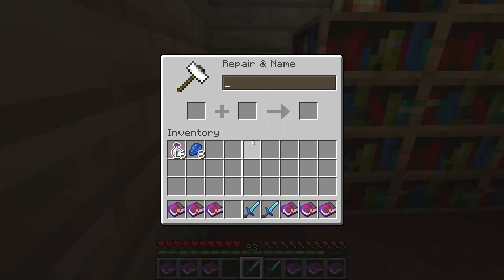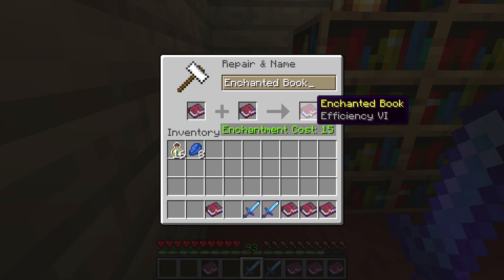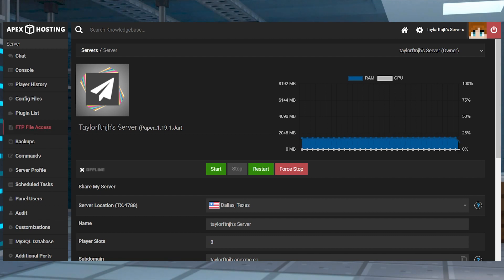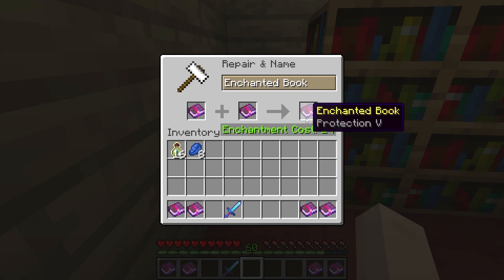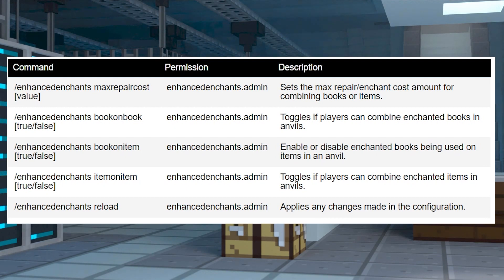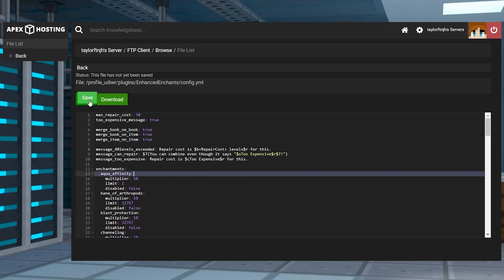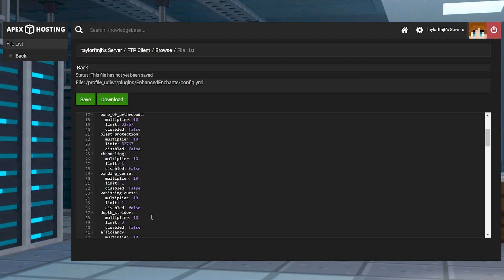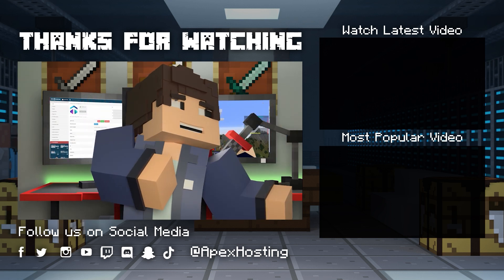How to Install and Use the EnhancedEnchants Minecraft Plugin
Learn How to Install and Use the EnhancedEnchants Minecraft Plugin With Apex Hosting
24/7 Uptime, DDoS Protection, Live Support, Easy to Use Panel

USEFUL LINKS

Crafting powerful armor, tools, and weapons in Minecraft tends to involve enchantments. These allow for unique abilities such as sharpness or efficiency, but sadly are limited by the game’s design. Luckily, solving this is easily done with the EnhancedEnchants Spigot plugin. Installing this is simplified through our panel so you can quickly get back into the game. Keeping this in mind, we’ve created this Apex Hosting video to showcase the plugin and how to install it on your Minecraft server.

TIMESTAMPS
0:00 START
0:43 DOWNLOAD
0:58 SERVER INSTALL
1:26 COMBINING ENCHANTS
2:09 COMMANDS
2:28 CONFIGURATION
3:02 COMMON ISSUES
3:35 CONCLUSION